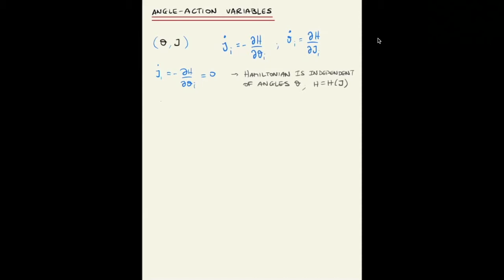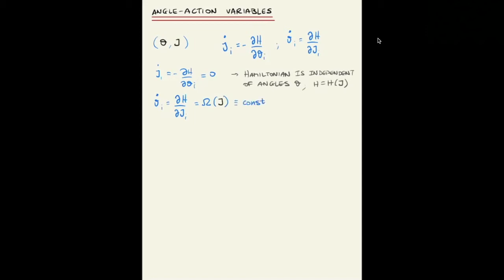ASTR 506 - Class 5 - Video 3 - Angle-Action variables as Polar Coordinates